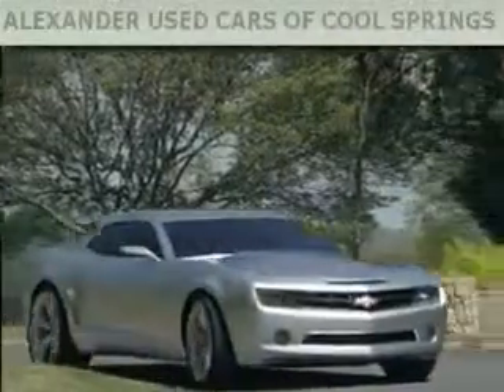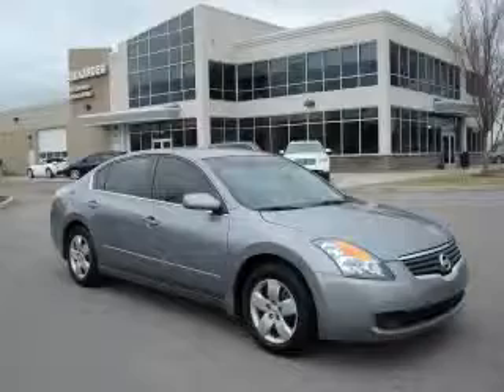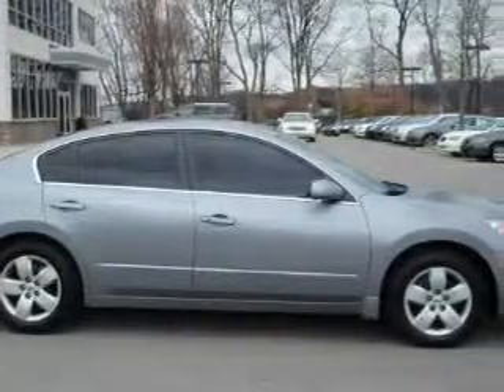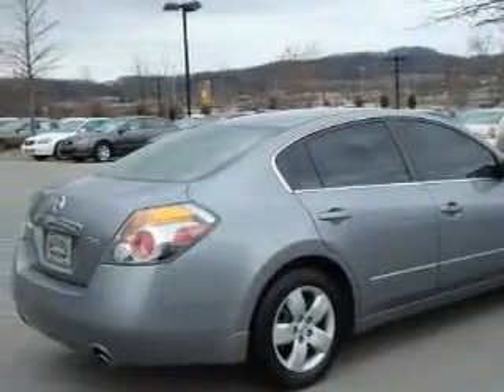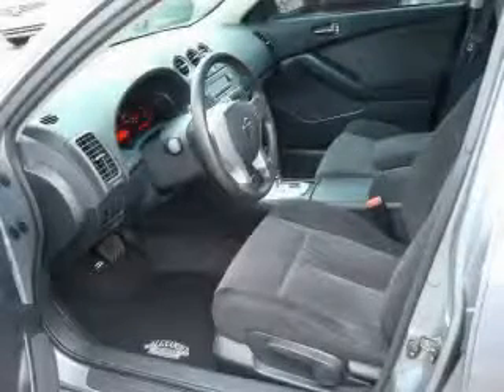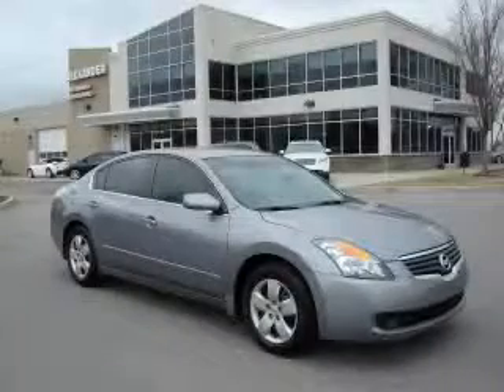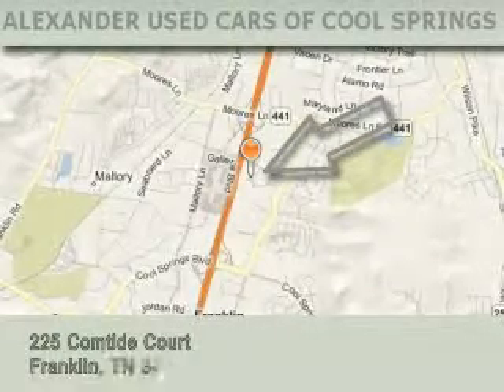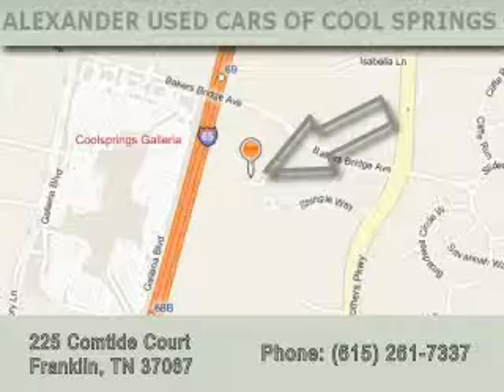Used 2008 Nissan Altima Franklin TN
Year: 2008
 Make: Nissan
 Model: Altima
 Engine: 2.5L I4
 Trans.: AUTO
 Exterior: Gray
 Miles: 58,675
 Interior: Charcoal

 2008 Nissan Altima Franklin TN